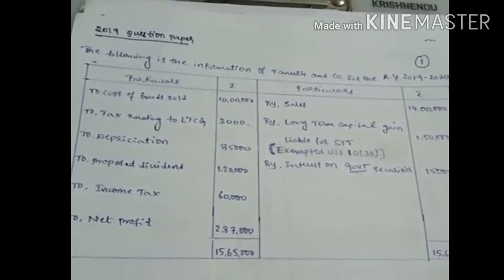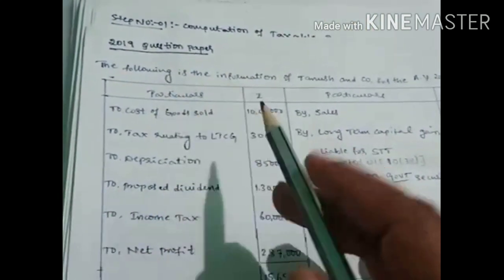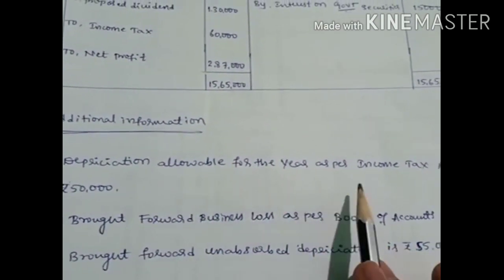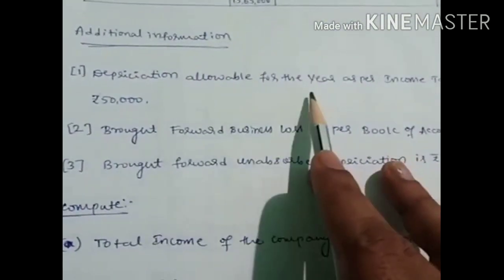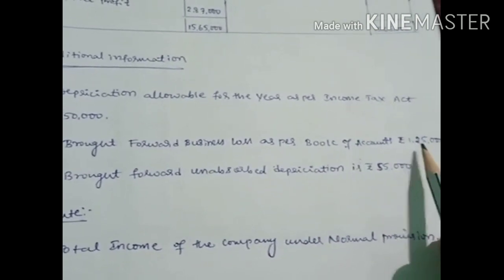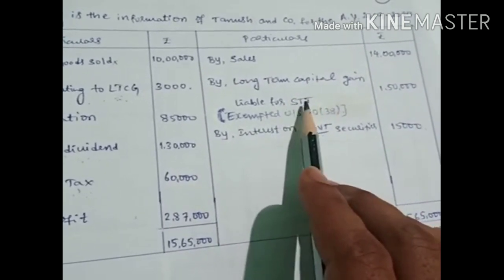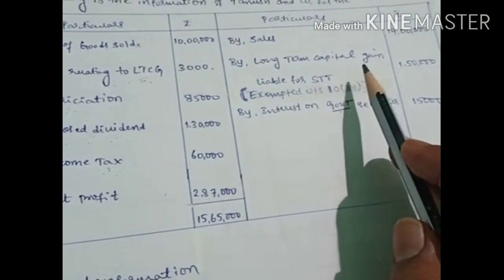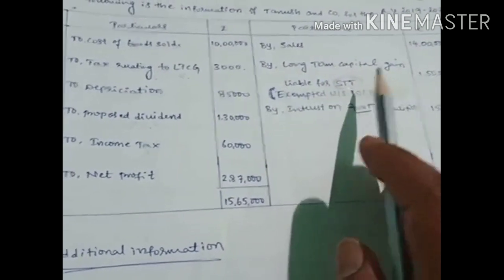6th SEM B.Com Business Taxation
Assessment of Company problem